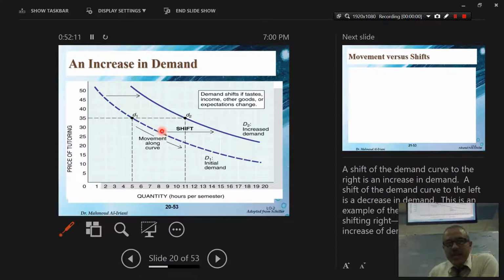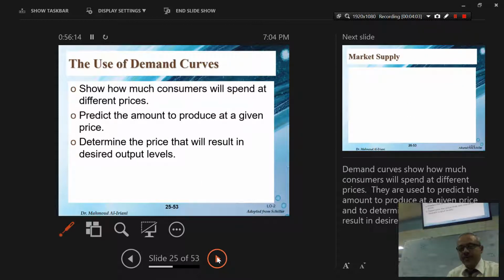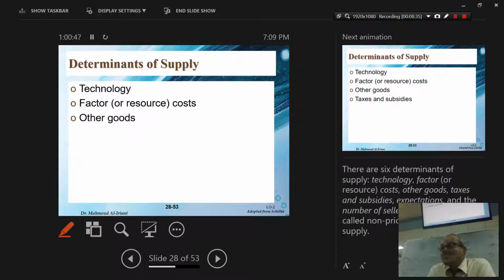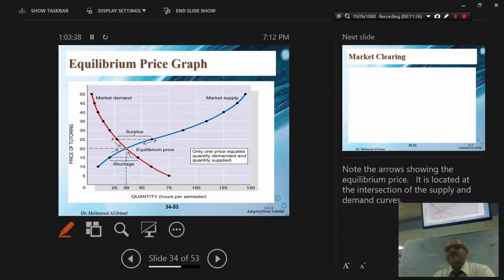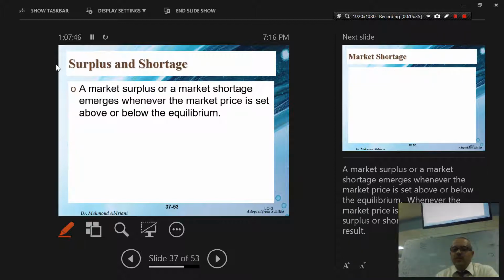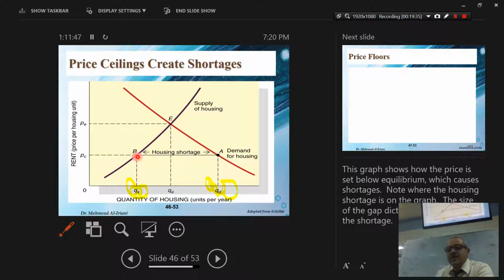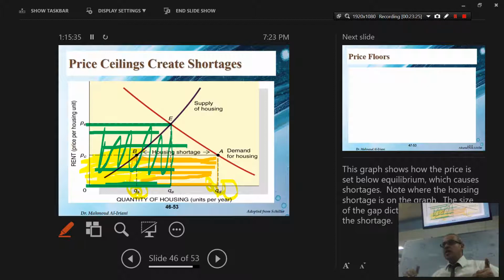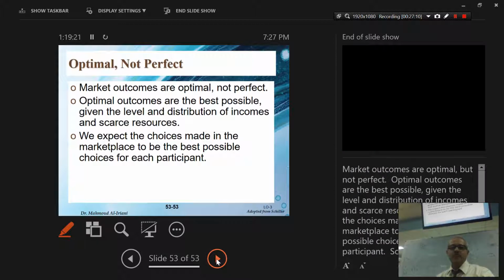Supply and Demand Part 3 - Essentials of Economics (بالعربي)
In this lecture, Dr. Sharaf Alkibsi explains Supply and Demand (Part 3) — a key concept in Essentials of Economics. Perfect for Arabic-speaking business students looking for clear, structured academic content.

In this lecture, you will learn:
• How supply and demand interact to determine market prices
• Factors that cause shifts in supply and demand curves
• Market equilibrium and how it is reached

📚 This video is part of the Essentials of Economics course series.

🎓 Dr. Sharaf Alkibsi | Assistant Professor of Business Administration | Consultant & Researcher